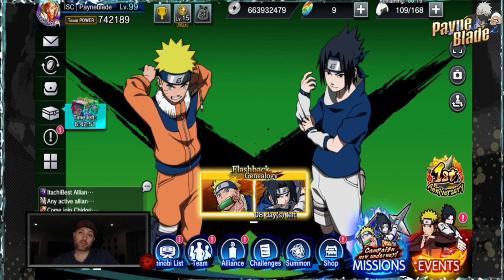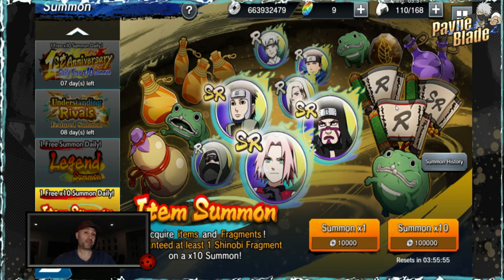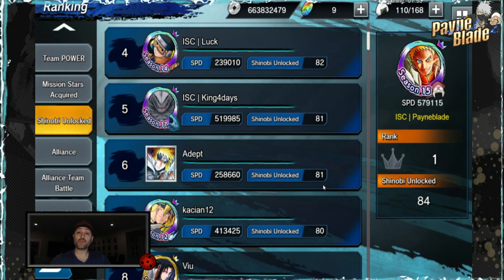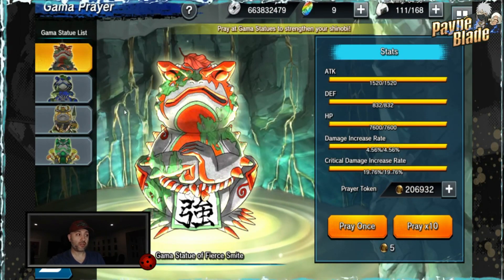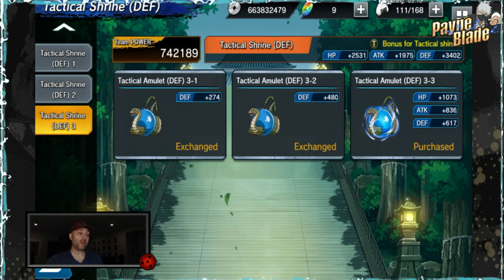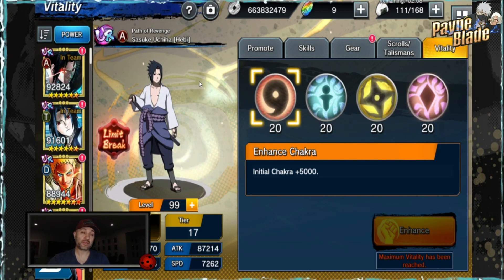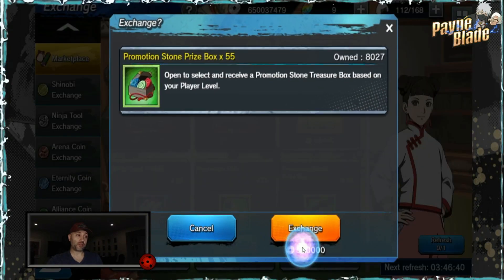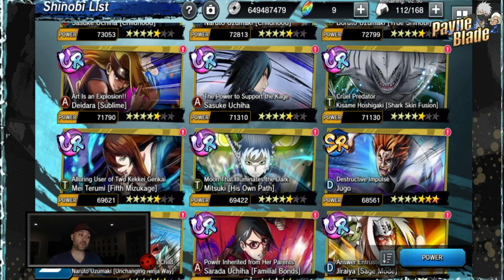Anniversary Ryo - What to use it on and how much?! Naruto x Boruto Ninja Tribes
Hey guys,

I have a lot of people asking me what to do with all the Ryo they are getting so here is a full on guide on everything that you should do and how much you should spend. Hope this helps guys!

If you want to see what that is all about, click the "Join" button and come join our growing family of successful tribes players!

Remember to support these channels!